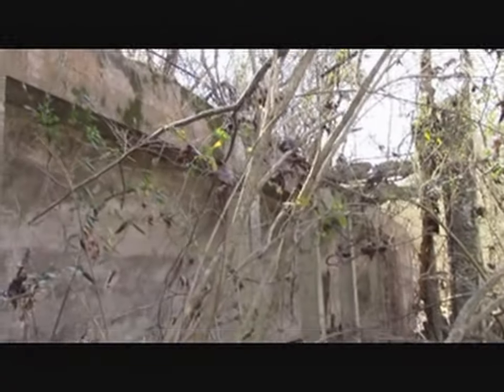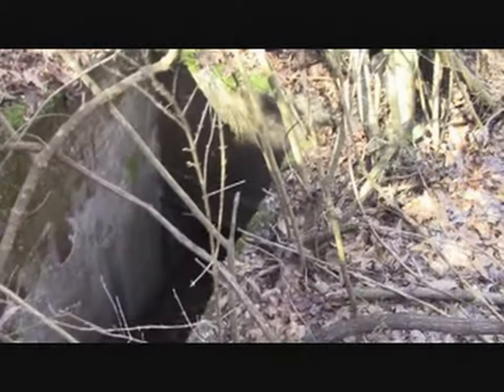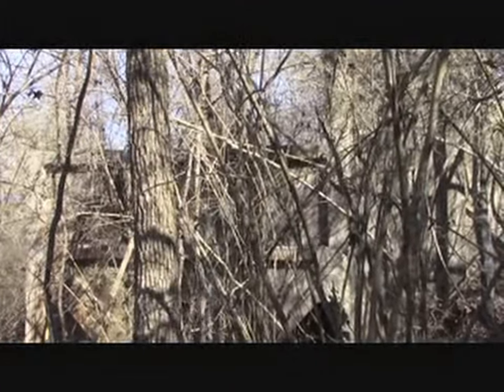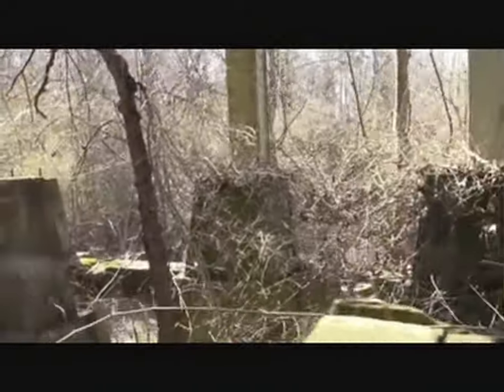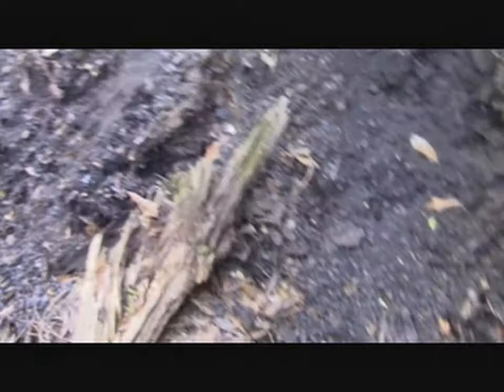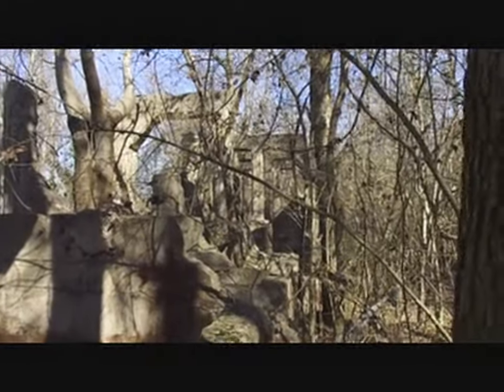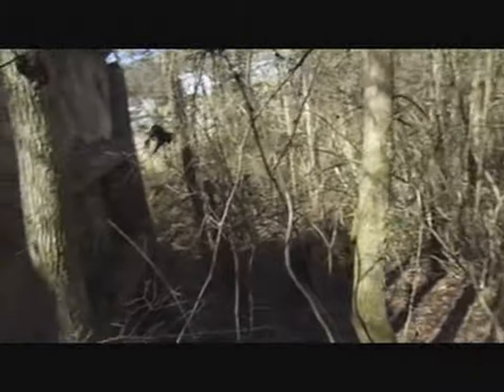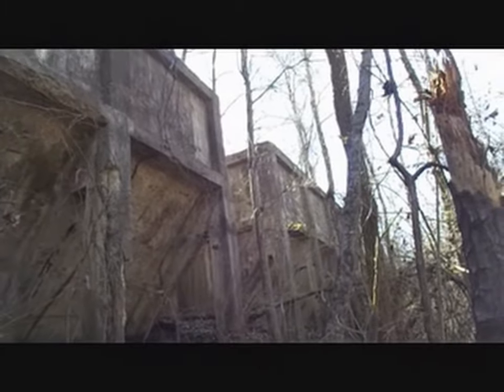Lewisburg #2 Coal Mine Remains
Short video made while exploring the coal mine remains of the Lewisburg
#2 coal mine.
The Lewisburg Coal Mines date back to the 1870's when they were originally known as Mary Lee.
Sloss-Sheffield Coal & Iron Company purchased the Alabama Consolidated
Coal & Iron Company in 1924 and proceeded to make extensive improvements at their new Lewisburg Mines by building a new facilities such
as a loading tipple, hoist house and coal washing complex.
Sloss eventually closed Lewisburg #1 Mine but operated the #2 mine until
1951.
After #2 was closed it took about a year to bring equipment out of the mine
and dismantle above ground facilities. After that Sloss just decided to burn
down the large wooden loading tipple.
Today all that is left of the Lewisburg #2 Mine are the concrete structures
of the coal washing plant and a large coal tailings pile now completely overgrown.